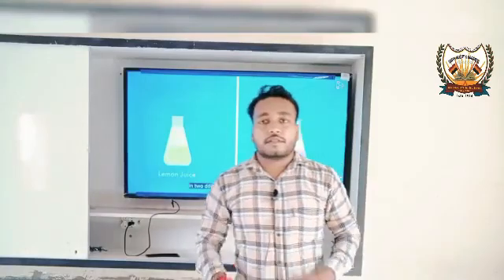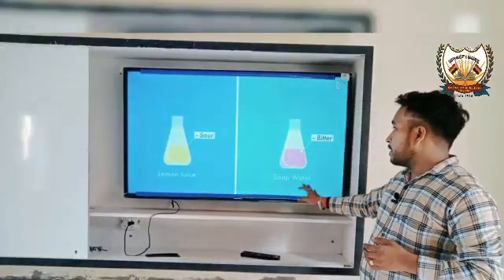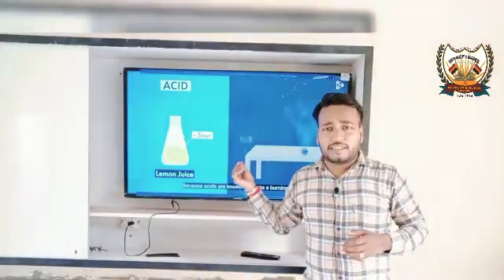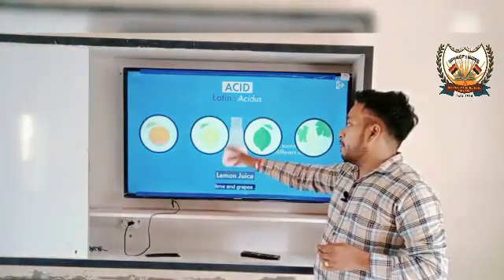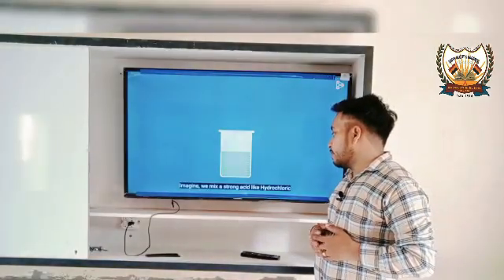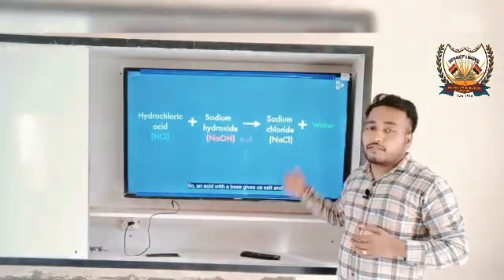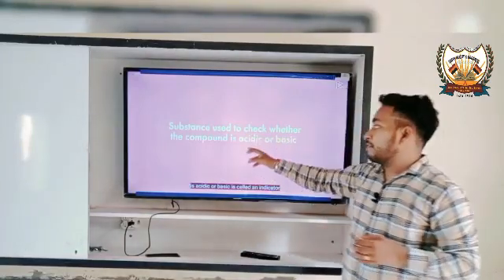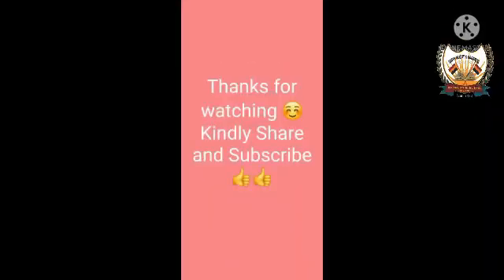Acid ,Bases and salts Fun with study Learning with smartclass ( Dev Samaj AV smart school )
Fun with study
Learning with smartclass ( Dev Samaj AV smart school)
 ```A easiest way to learn
Acid and bases concept```